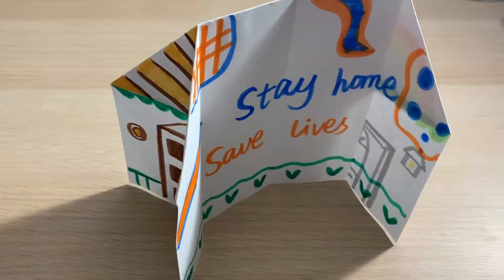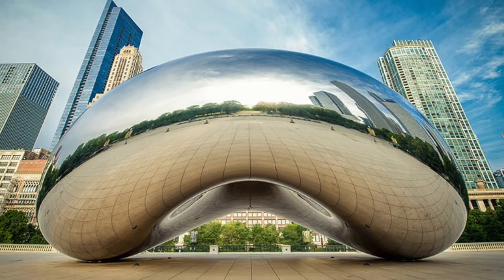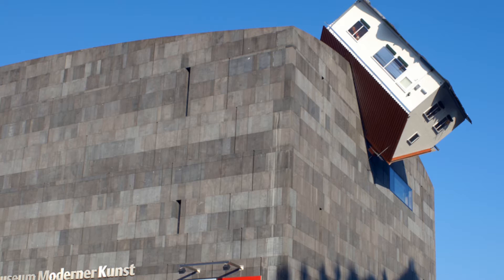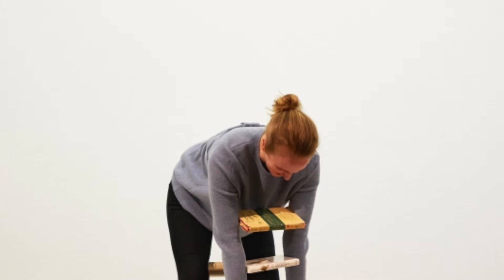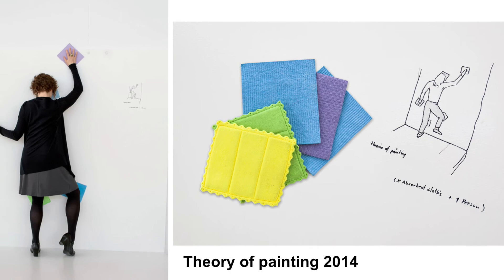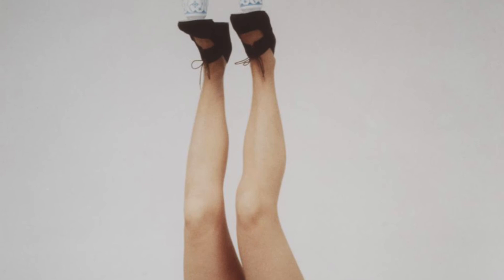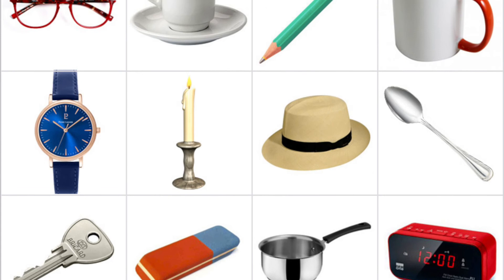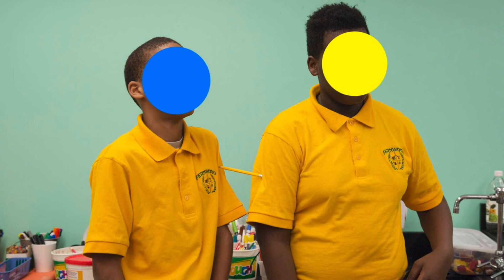【3rd-5th】Erwin Wurm-inspired one minute sculpture (Week 5/04-5/08)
Project requirements:
- Create a sculpture with your own body.
- Use at least two everyday objects. Try to hold them without using your hands.
- Snap a clear photo and upload in the google classroom.